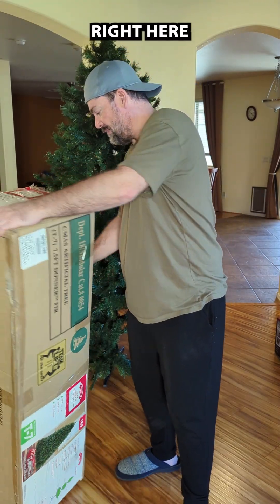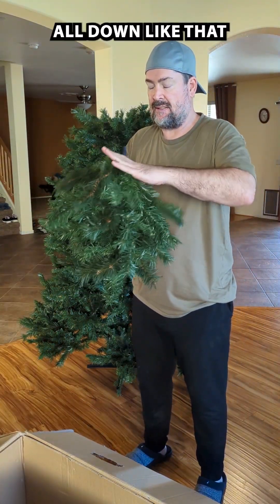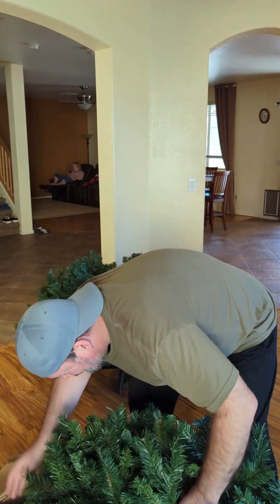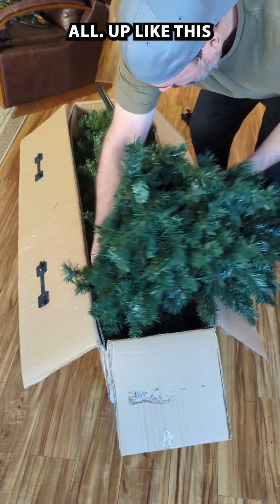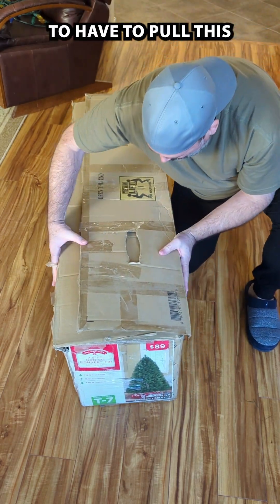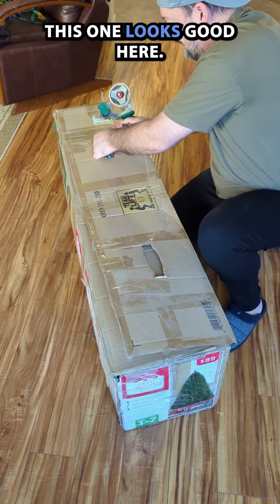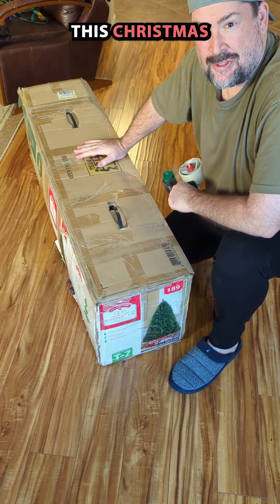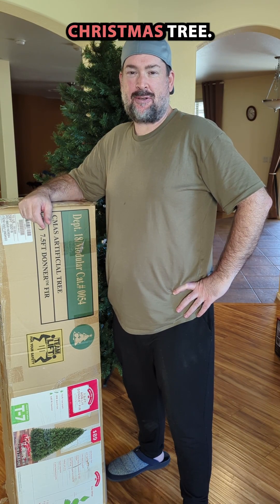Christmas Tree Takedown 👀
Putting away a Christmas tree can be a little tricky. It can be pretty tough to squish it back into the box. I have some tips and tricks that may help you put away your Christmas Tree.

It's almost the end of January. Have you taken down your Christmas tree yet?

I posted this video on Jan 30, 2023 at 6:15 AM on a Monday. Do you like to watch videos on Monday morning?